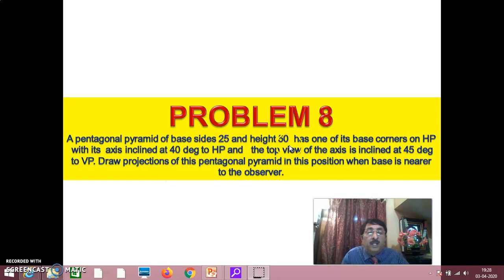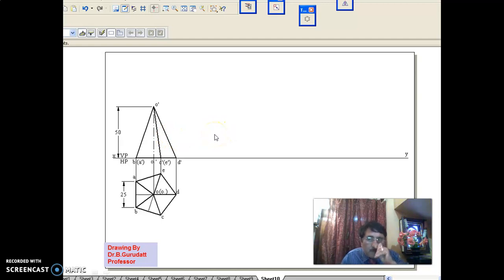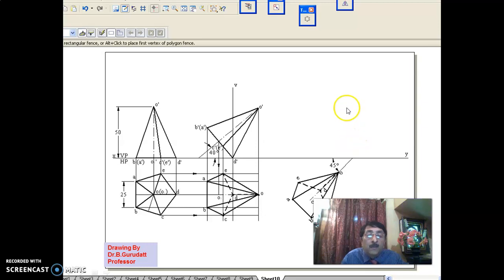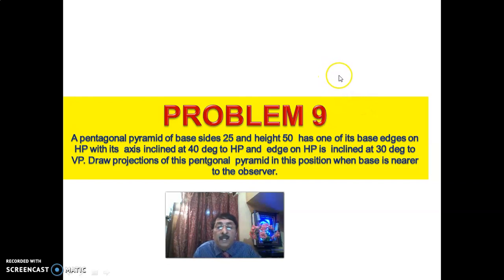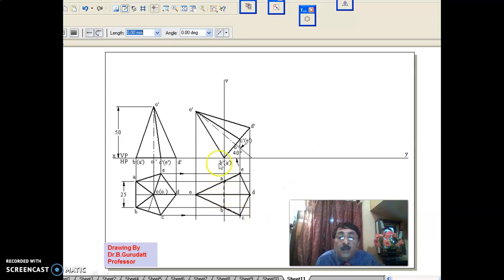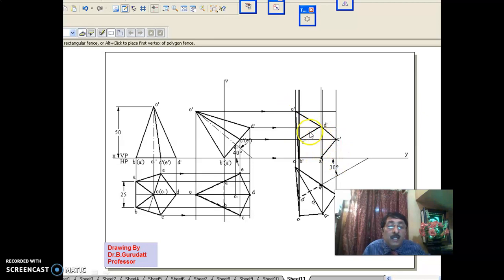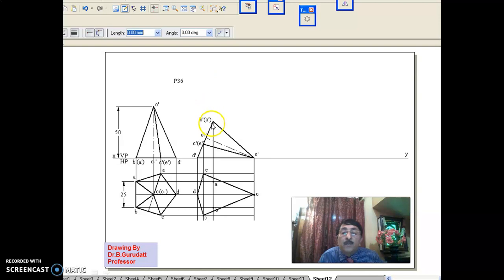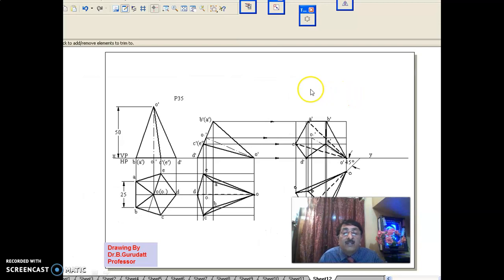Projection of pyramids session 4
Helps first year engineering students to understand the concepts of projection of Solids i.e., Pyramids.